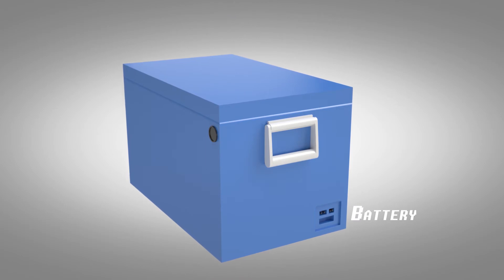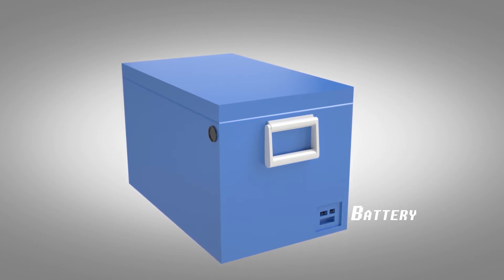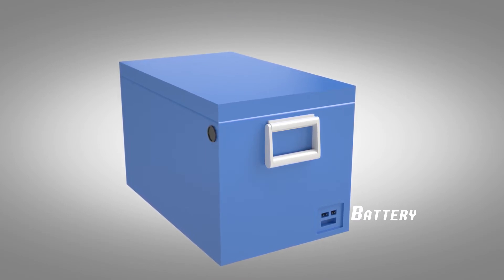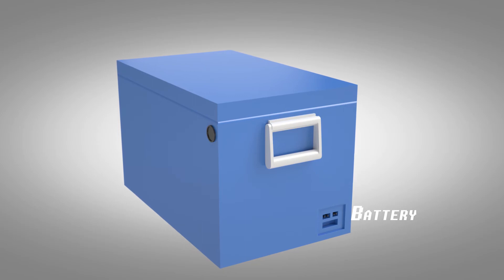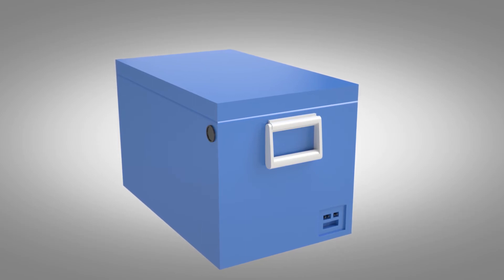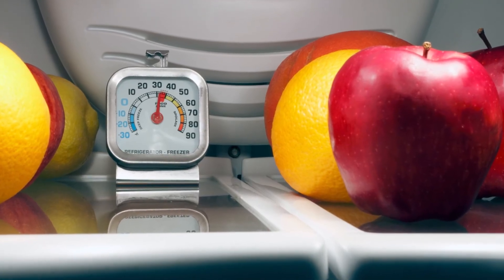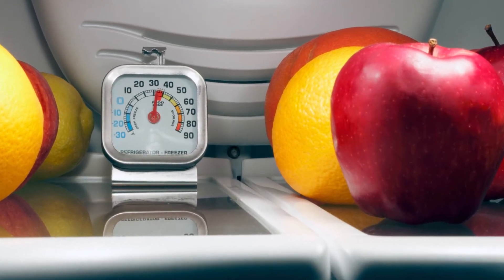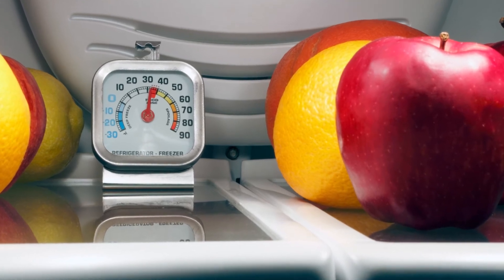Georgianna Bowling | Kewler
All of us have lost food in our refrigerators during power outages, but now we don’t have to!